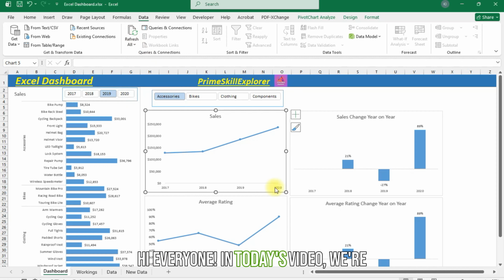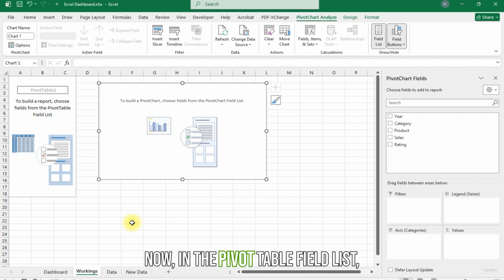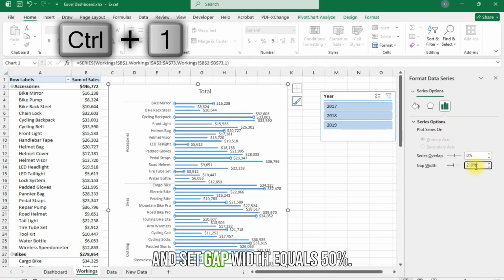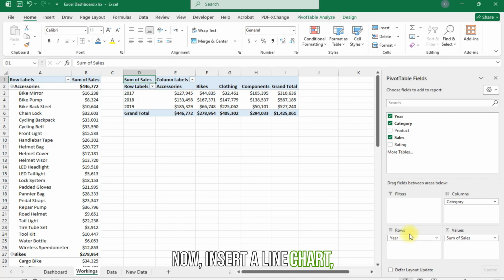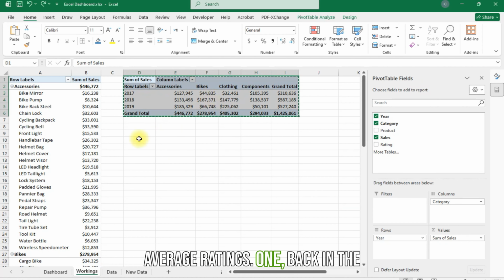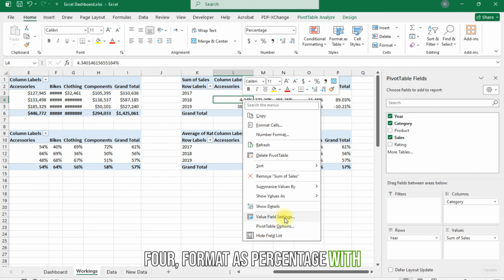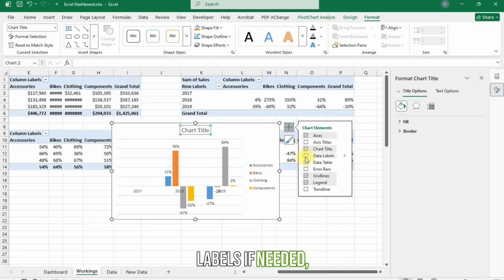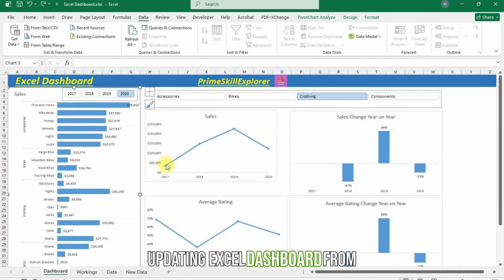How to Build Excel Interactive Dashboard (Tutorial)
Learn how to build an interactive dashboard in Excel from start to finish! 📊 In this step-by-step tutorial, you’ll discover how to use Pivot Tables, Charts, Slicers, and Form Controls to create a fully functional and visually appealing Excel dashboard.

You’ll also learn how to design layouts, connect data dynamically, and add interactivity so users can explore insights easily — perfect for reports, business analysis, and data visualization.

Ideal for Excel beginners, analysts, and professionals who want to create dashboards that look amazing and deliver real insights.